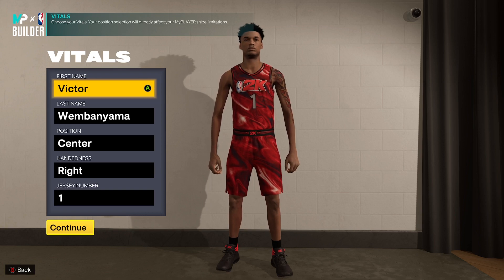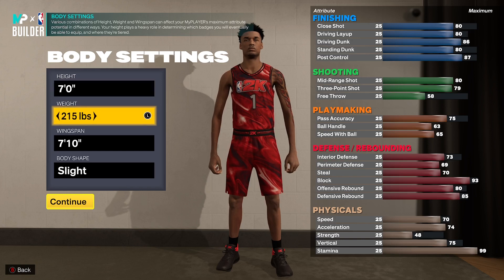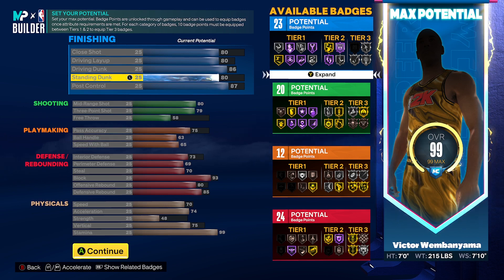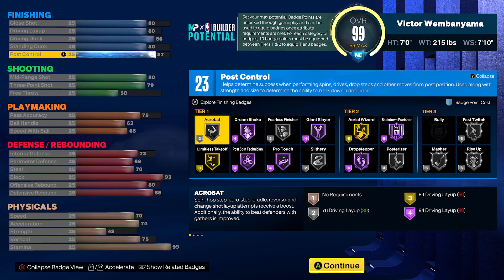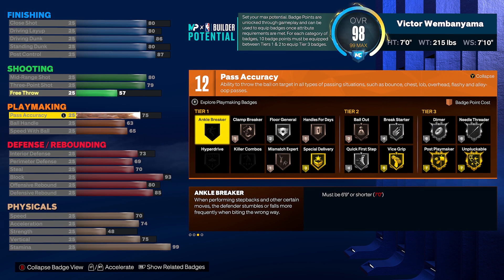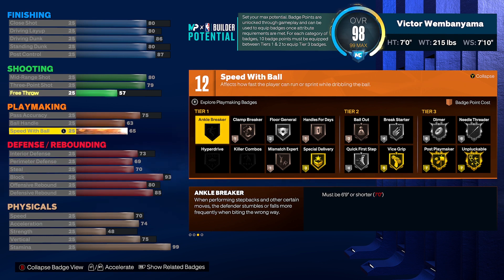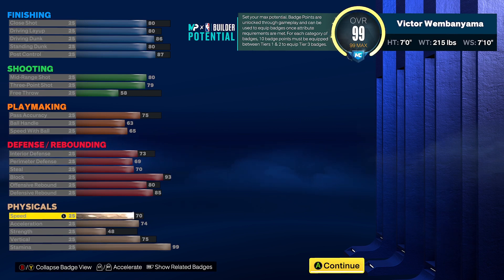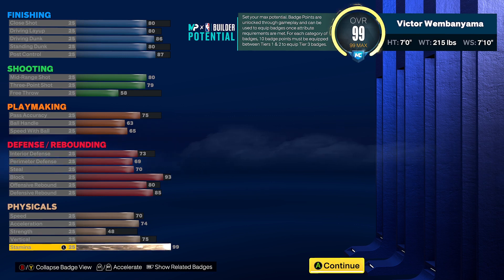Unlocking Greatness: Victor Wembanyama's Game-Changing Basketball Build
OGFLAMESTMC --  --